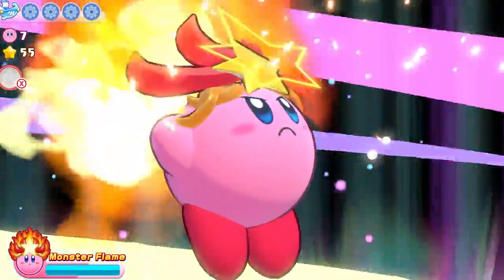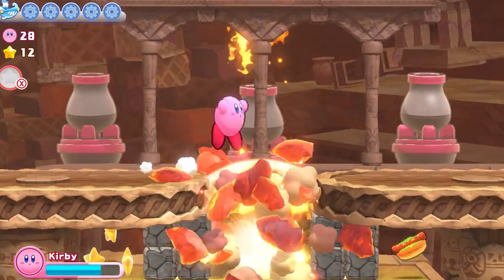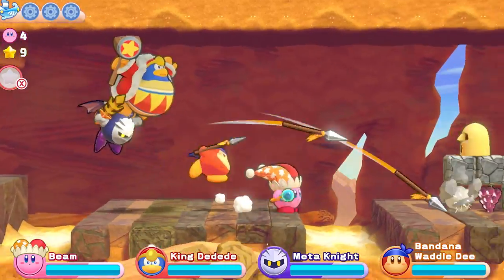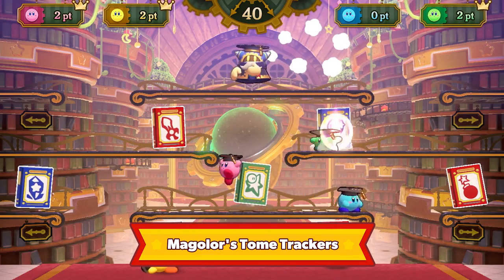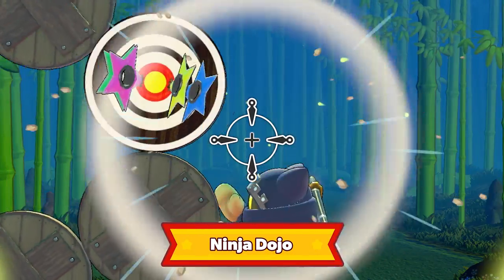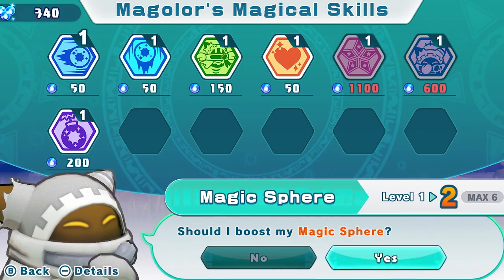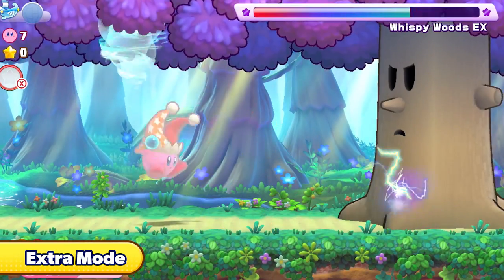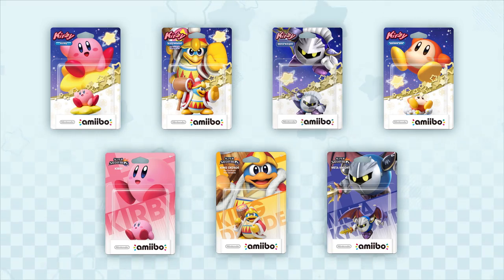Kirby's Return to Dream Land Deluxe – Overview trailer (Nintendo Switch)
See what awaits you in Dream Land and beyond in Kirby’s latest adventure!